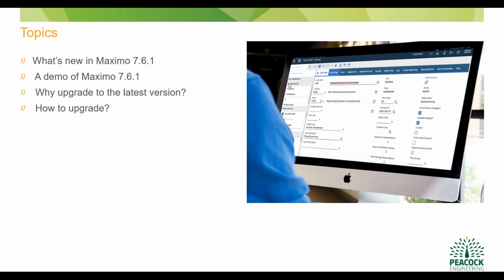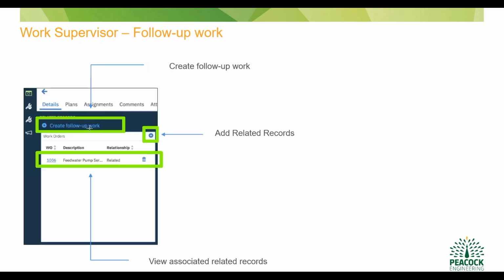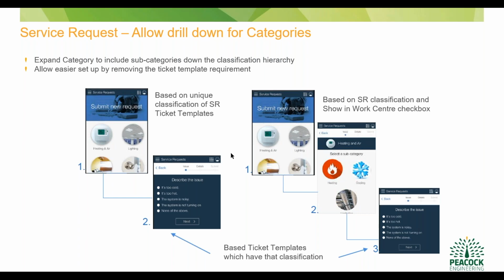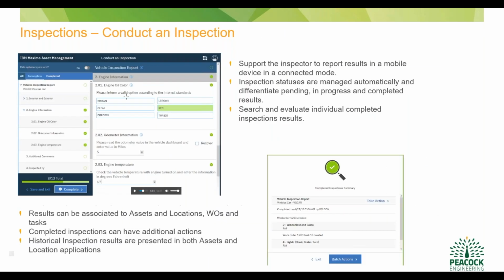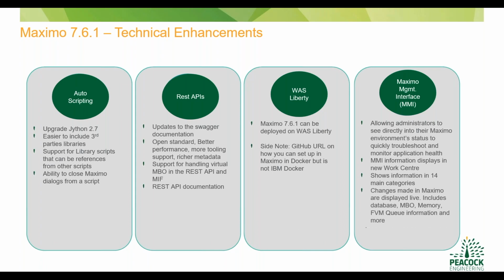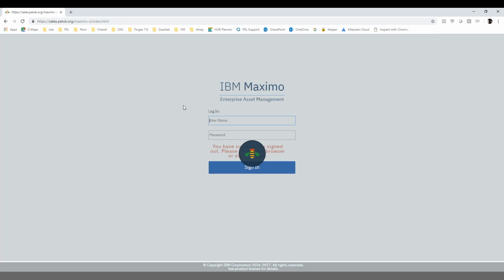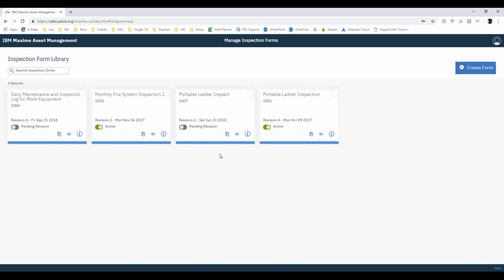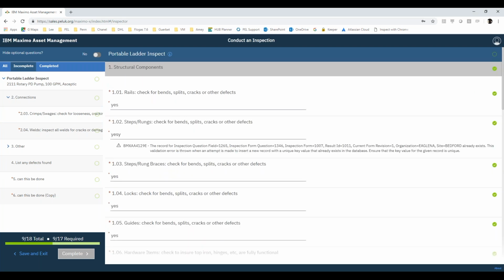An Introduction to Maximo 7.6.1: Tips and Tricks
Organisations are under pressure to constantly improve their overall business performance and reduce operational costs. Maximo Asset Management is an asset management lifecycle and workflow process solution which allows organisations to manage asset operations and business processes. Peacock Engineering has worked with key industries including Energy and Utilities, Travel and Transport, Life Sciences, Facilities Management, Manufacturing and Oil and Gas.

Using Maximo allows companies within these industries to comply with HSE and regulatory needs, save time and minimise effort, manage maintenance activity, reduce asset downtime eliminate human errors, avoid failures.

Maximo 7.6.1 is the latest version of Maximo. It has a new user interface skin to improve the user experience, improvements to inspection forms and Admin mode, as well as enhancing Work Centre technology.

Peacock Engineering’s Principle Maximo Consultant, Lee Daley has been working at Peacock Engineering for over six years and has completed several successful Maximo upgrades over the years.

The session covers:
• What’s new in Maximo 7.6.1
• A demo of Maximo 7.6.1
• Why upgrade to the latest version?